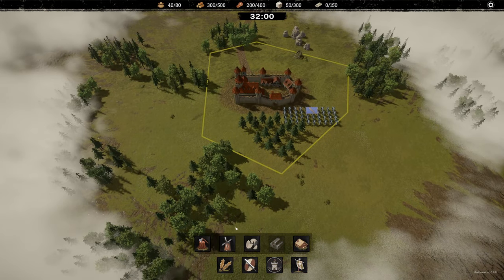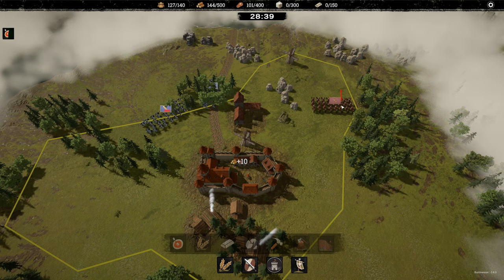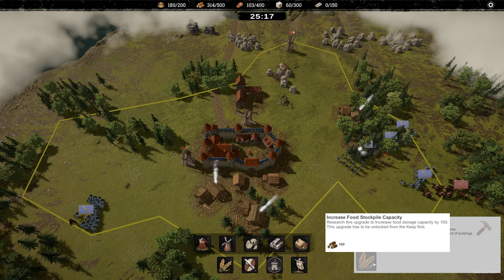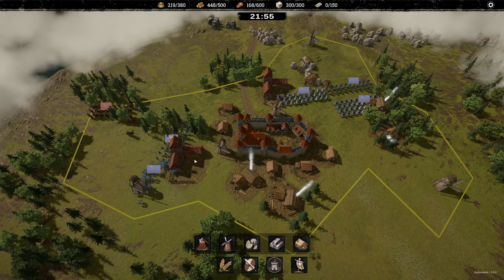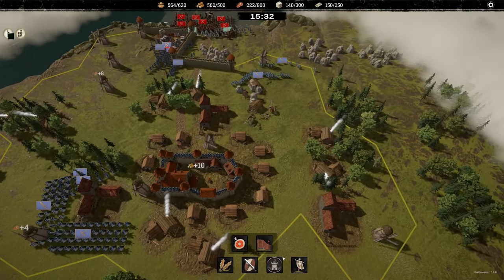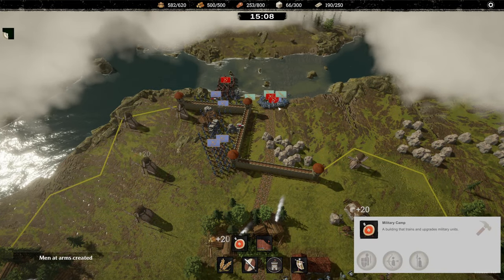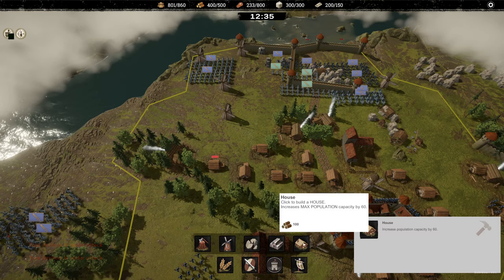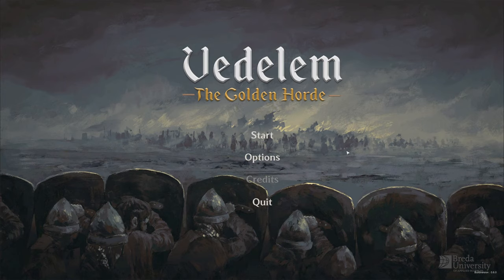Let's Play Vedelem: The Golden Horde #2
This time with walls.

Vedelem: The Golden Horde is a 2021 real-time strategy game developed by Castle Roaches and published by the Breda University of Applied Sciences, a Dutch university. It is a student project.

The game is set in Eastern Europe of the 13th century and focuses on the Mongol invasions of Europe during that time. The player takes the role of the Europeans defending themselves against the Mongols.

Vedelem: The Golden Horde is a defensive strategy game. The player starts with a castle and has build structures to gather lumber, food, stone, and iron, which are then used to train troops. The goal of each match is to survive against incoming invaders until the time runs out.